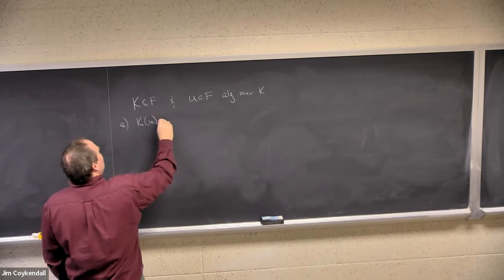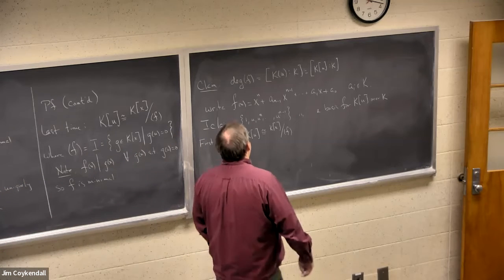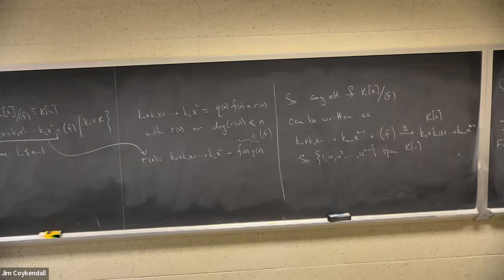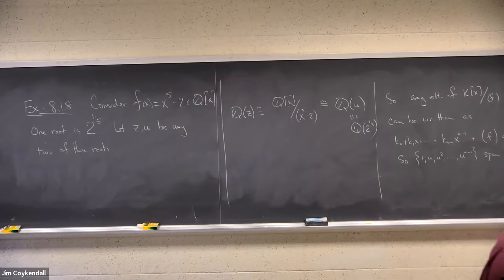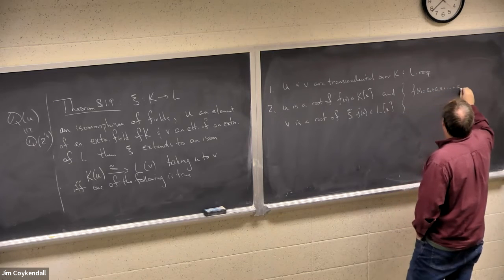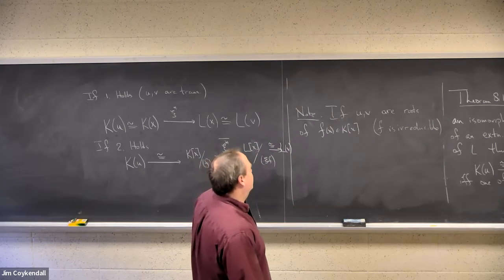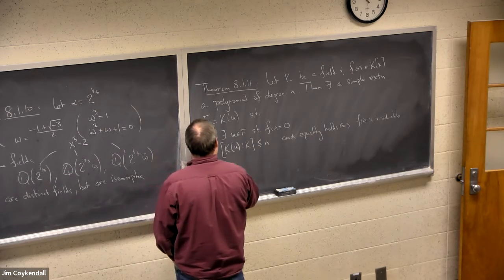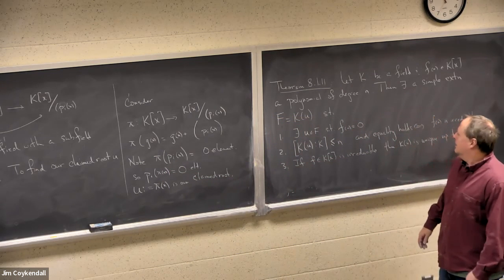Math 8520, 3/2/2022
More on field extensions and algebraic elements.